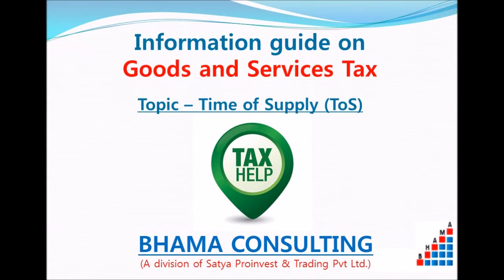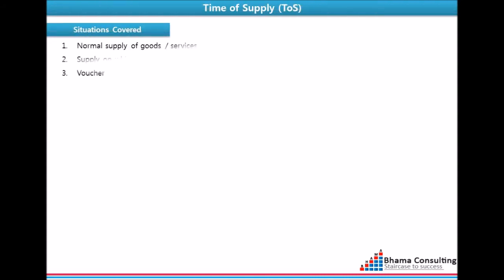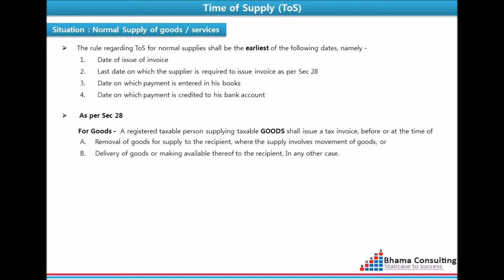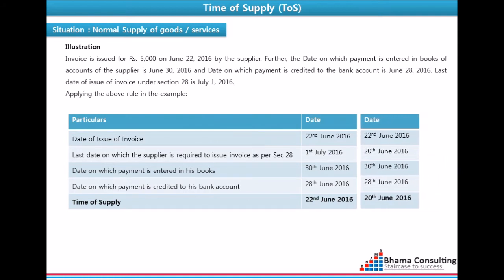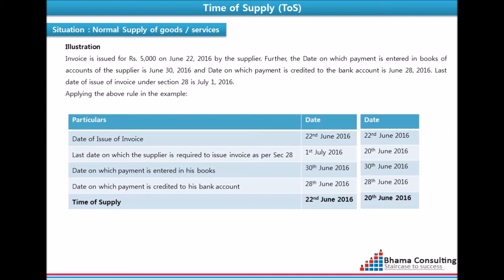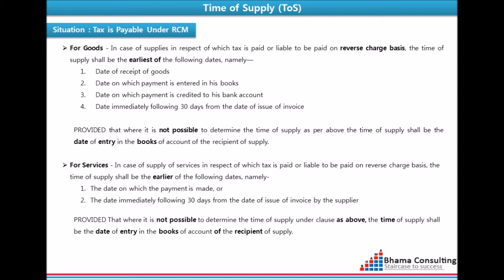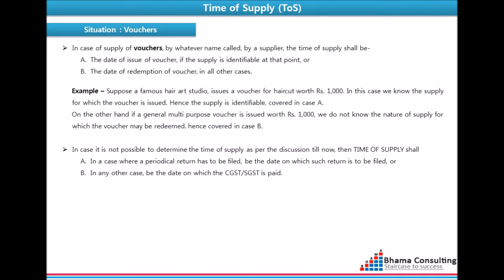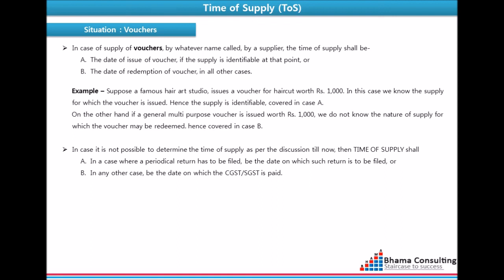Time of Supply under GST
This video covers time of supply under GST regime